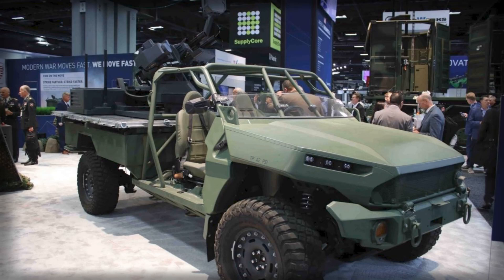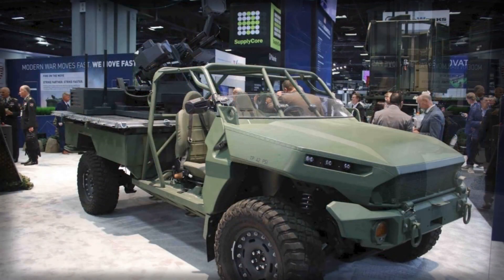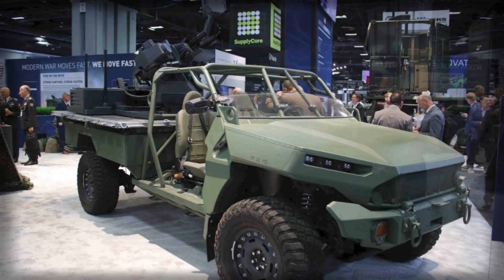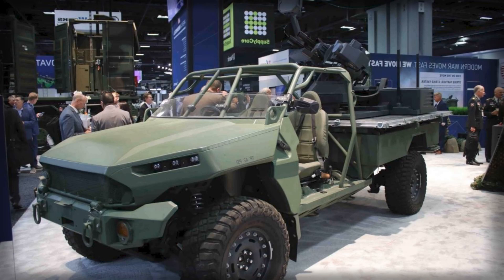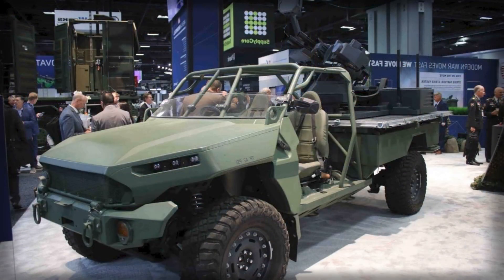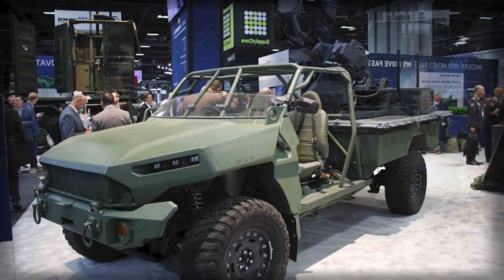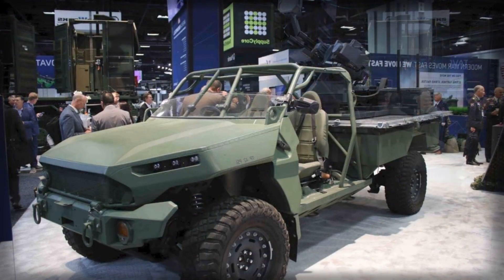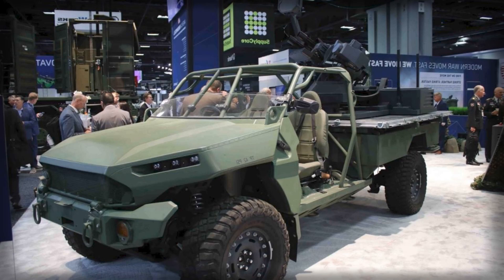Skyranger 762 – America’s New Drone Killer Unveiled at AUSA 2025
At AUSA 2025, American Rheinmetall revealed the Skyranger 762 – a new ultra-short-range air defense system mounted on GM Defense’s ISV-Cargo vehicle. Equipped with twin M134D Miniguns, the Echodyne EchoShield radar, and multispectral sensors, this compact system delivers unmatched firepower and mobility for counter-drone warfare. Discover how the Skyranger 762 is redefining modern air defense and why it’s considered one of the most advanced solutions against low-altitude threats.